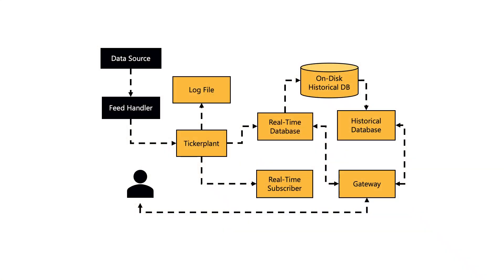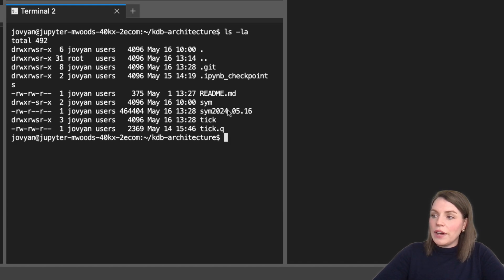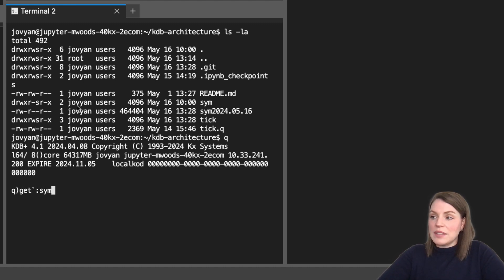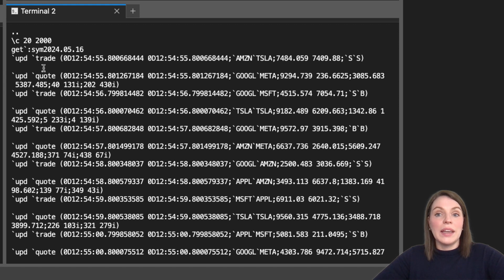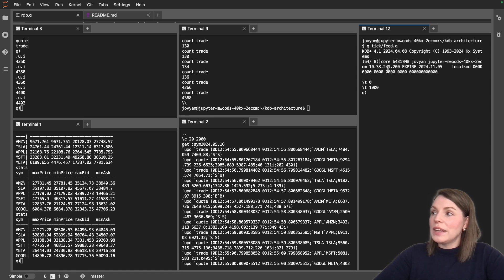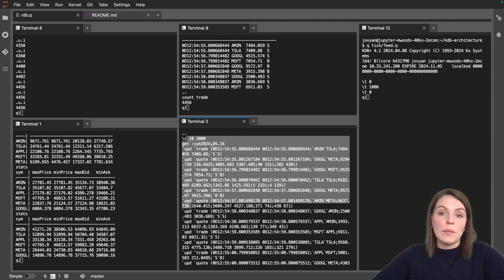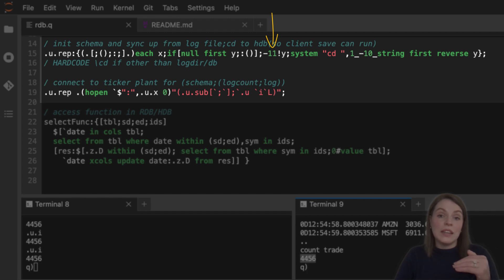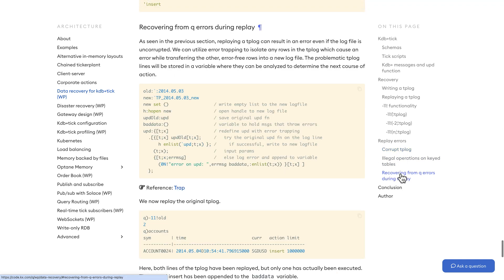kdb+ Architecture | Replay Log File